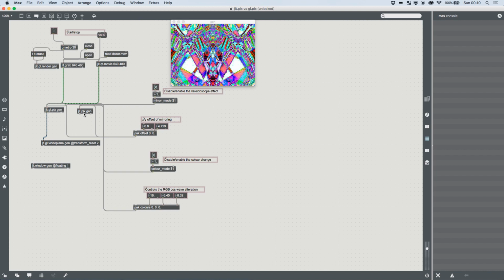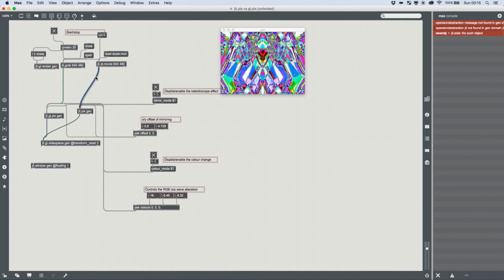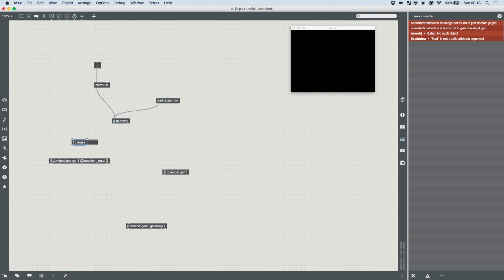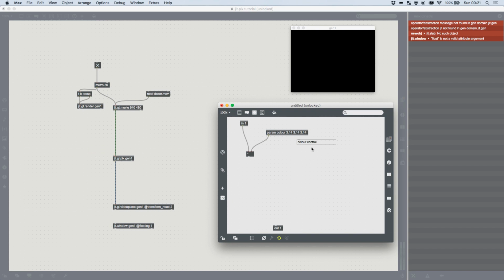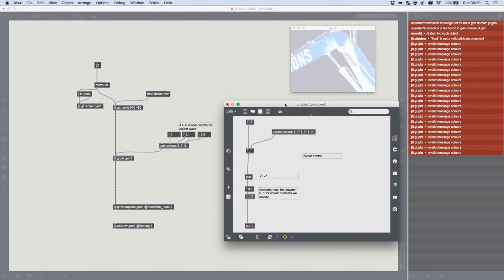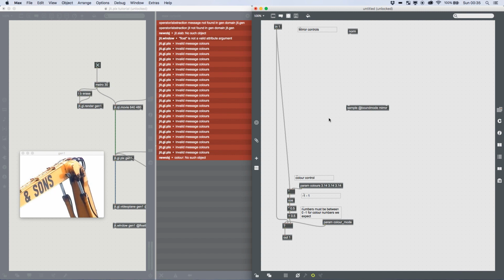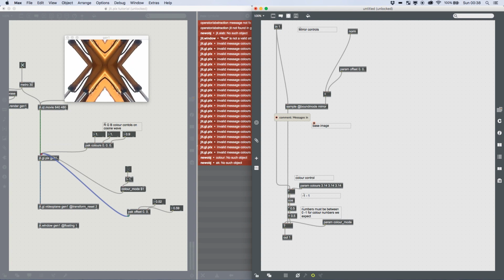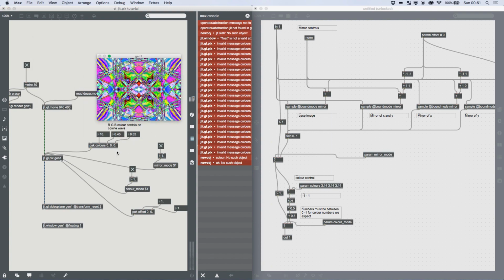MAX MSP 7 TUTORIAL: PSYCHEDELIC JIT GL GEN VIDEO MANIPULATOR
JANUARY 10TH - PSYCHEDELIC JIT.GL.GEN VIDEO MANIPULATOR

Yet another Massively Max Tutorial.

Today we are working on making some crazy visual video manipulations. This is almost an expansion on the work we did with gl.slab earlier in the month. In a much more scary and powerful way!
jit.gl.gen is a completely different way of manipulating data, while it looks like max its a much lower level processing system that is less frame and matrix operated and more vector and data point based. There are no bangs or triggers in gen, everything happens synchronous with an gen object!

New tutorials everyday at 8AM! GET THEM WHILE THERE HOT!

See you tomorrow - Michael